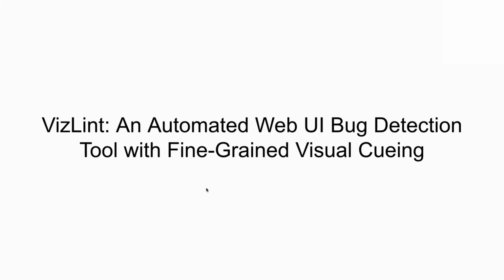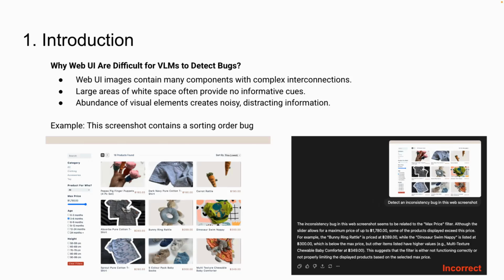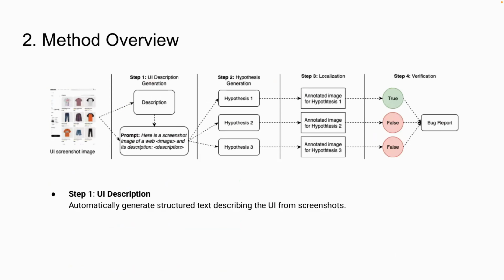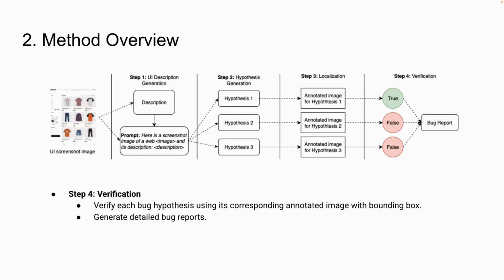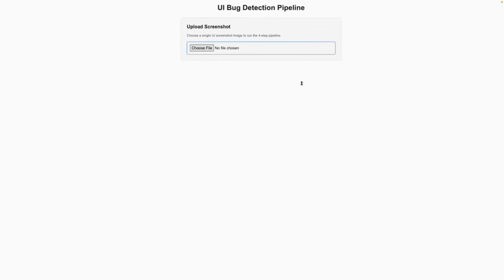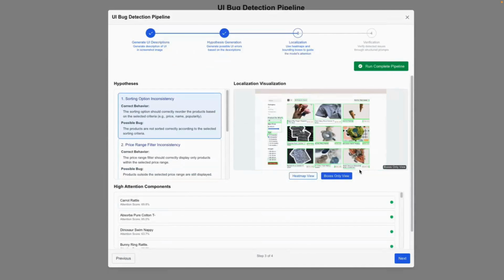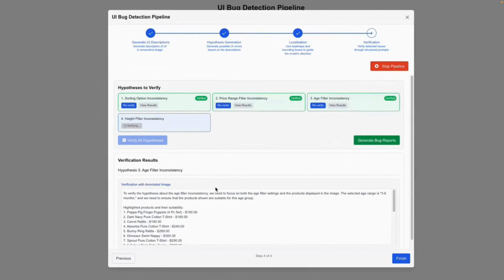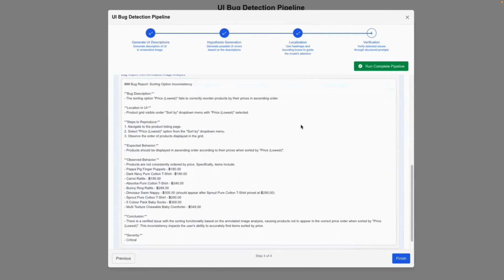VizLint: An Automated Web UI Bug Detection Tool